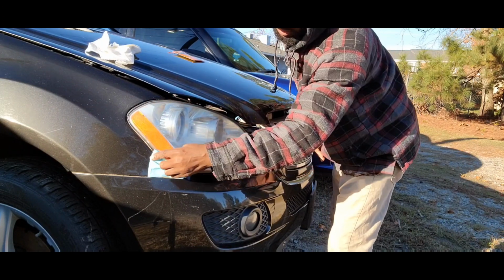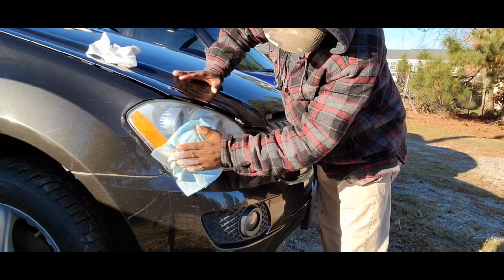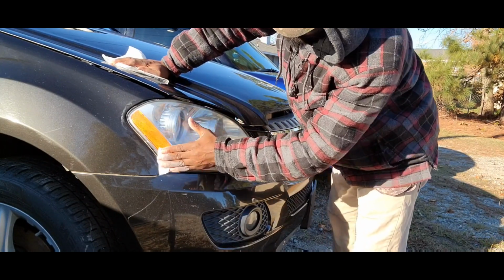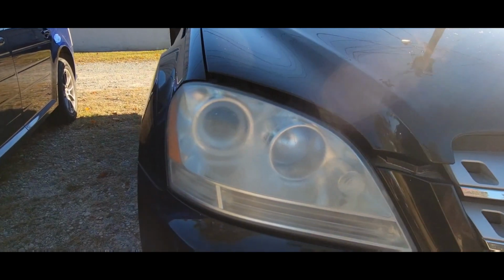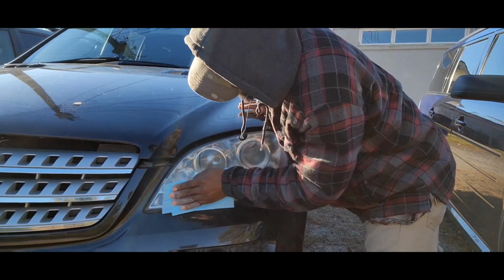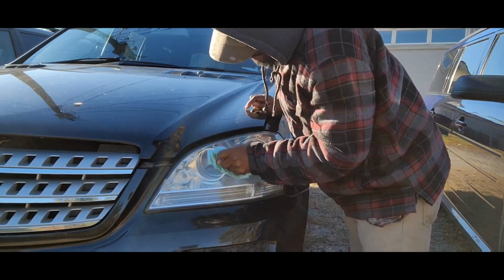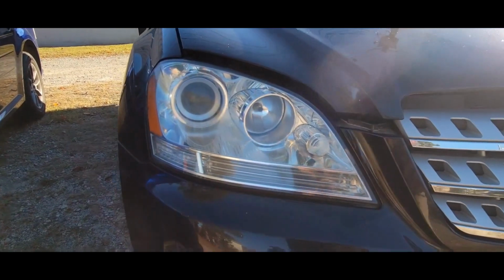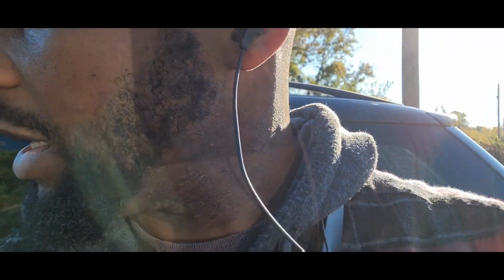Easily wipe away oxidation and restore your headlights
Always keep your headlight clean and clear not only does it make your vehicle look new but also gives you that better vision at night .